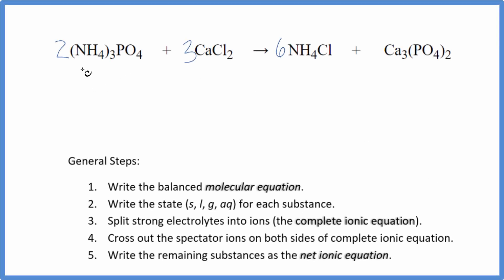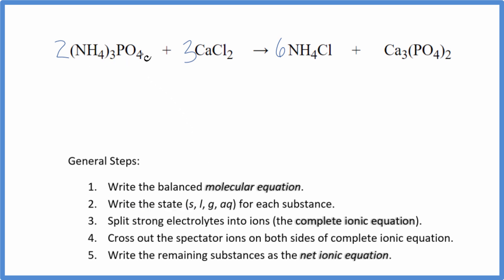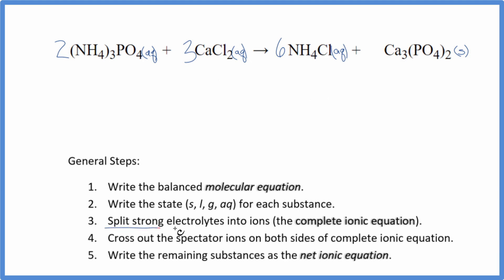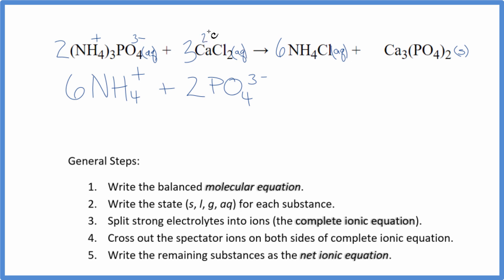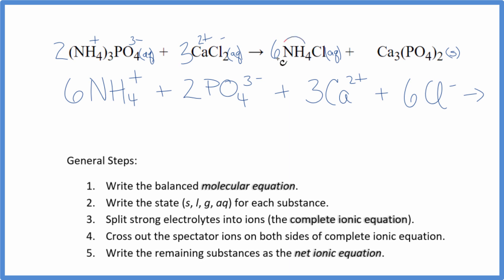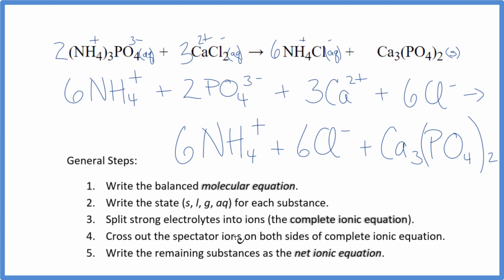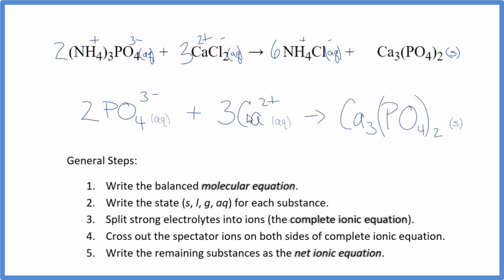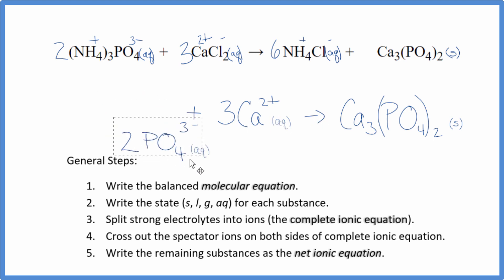How to Write the Net Ionic Equation for (NH4)3PO4 + CaCl2 = NH4Cl + Ca3(PO4)2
There are three main steps for writing the net ionic equation for (NH4)3PO4 + CaCl2 = NH4Cl + Ca3(PO4)2 (Ammonium phosphate + Calcium chloride). First, we balance the molecular equation. Second, we write the states and break the soluble ionic compounds into their ions (these are the strong electrolytes with an (aq) after them). Finally, we cross out any spectator ions. These are the ions that appear on both sides of the ionic equation.

If you are unsure if a precipitate will be present when writing net ionic equations, you should consult a solubility table for the compound.  Another option to determine if a precipitate forms is to have memorized the solubility rules.  In this reaction, Ca3(PO4)2 will be insoluble and will be a precipitate (solid) and fall to the bottom of the test tube.  We therefore write the state symbol (s) after the compound that precipitates out of solution.

Important Skills

More Practice

General Steps:

1. Write the balanced molecular equation.
2. Write the state (s, l, g, aq) for each substance.
3. Split soluble compounds into ions (the complete ionic equation).
4. Cross out the spectator ions on both sides of complete ionic equation.
5. Write the remaining substances as the net ionic equation.